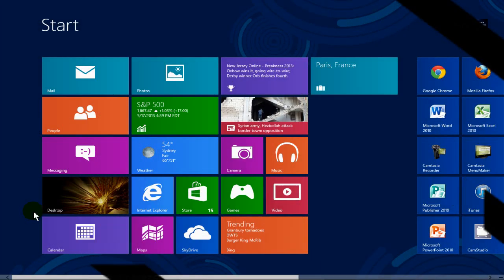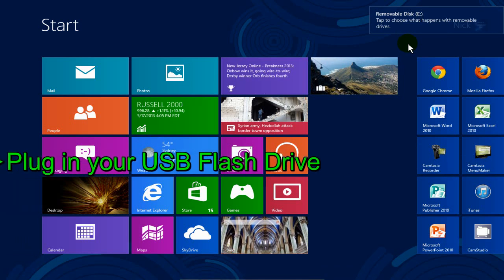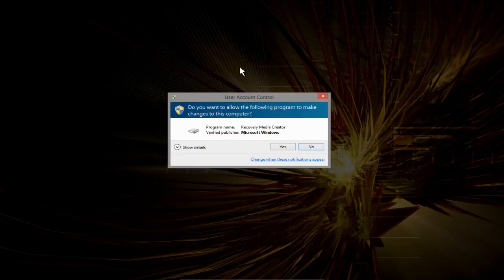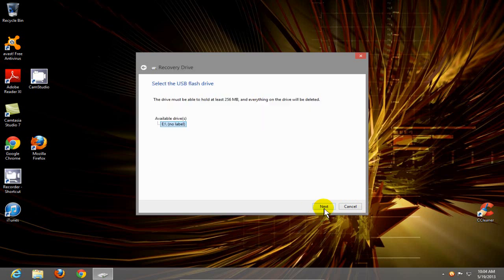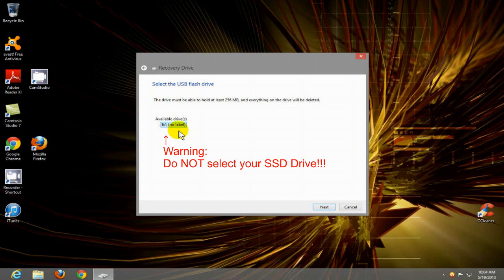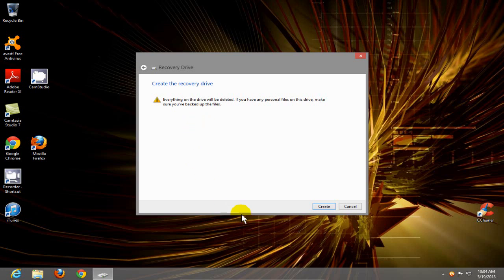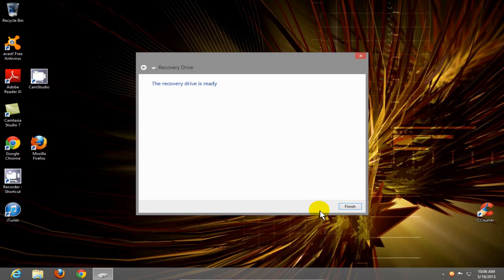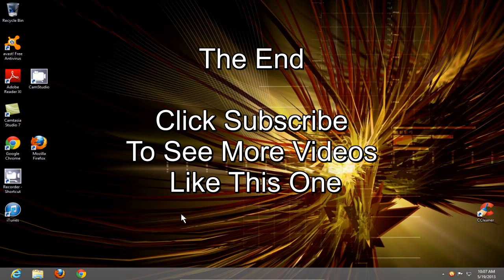Bootable USB Windows 8 - How to create System Recovery Drive in Windows 8 - Free & Easy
Bootable USB Windows 8. How to create System Recovery Drive in Windows 8. See quickly how to create system recovery disk Windows 8. Create a bootable USB key with Windows 8 recovery tools. It's easy and fast to create bootable System Recovery USB Drive in WIndows 8.

Make a note that I only showed you how to create a basic recovery drive in this video using a 1GB flash drive. If you decide to add a OEM recovery partition, you'll want at least a 16GB USB flash drive or more depending on how big your OEM partition is in size.